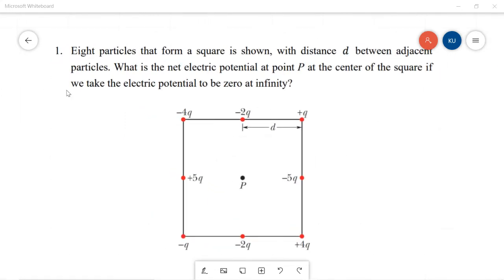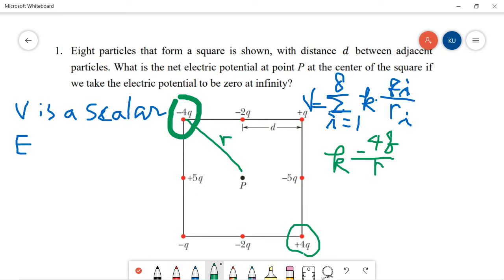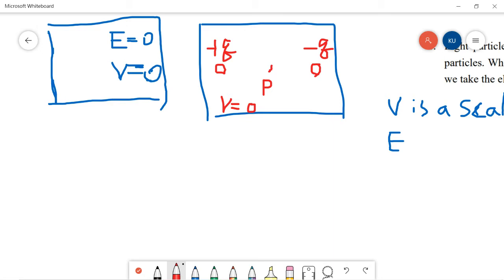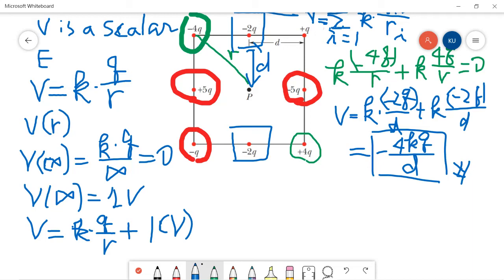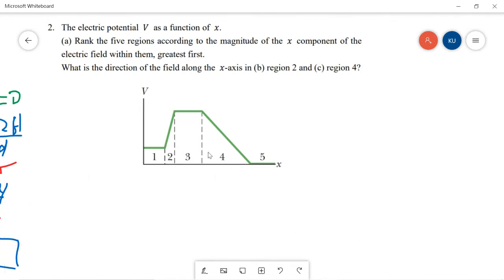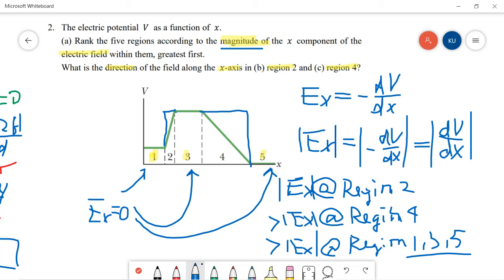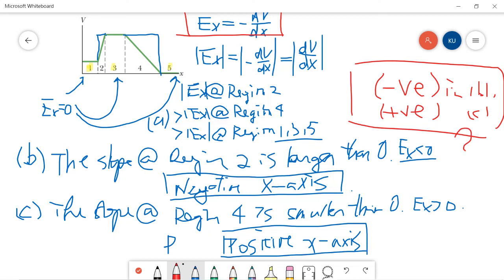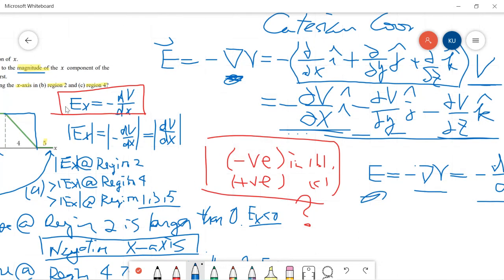Physics II - Solutions of Assignment 1